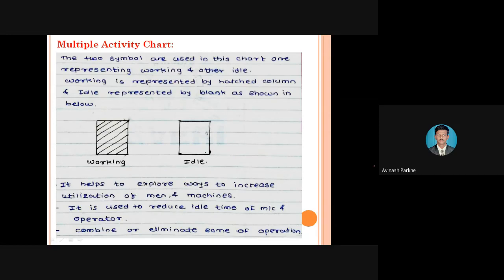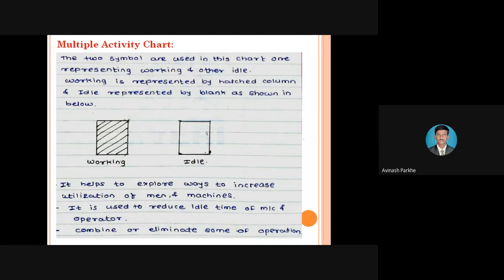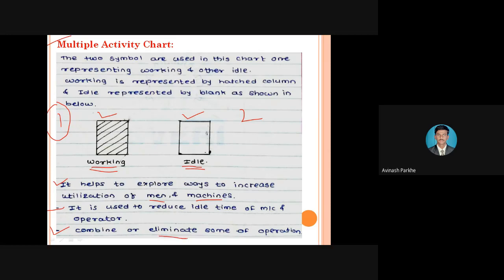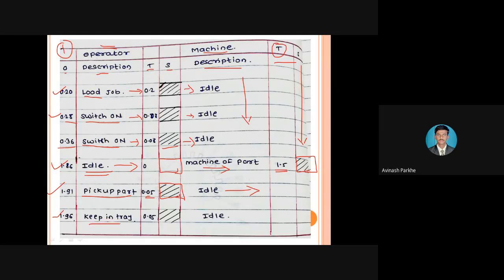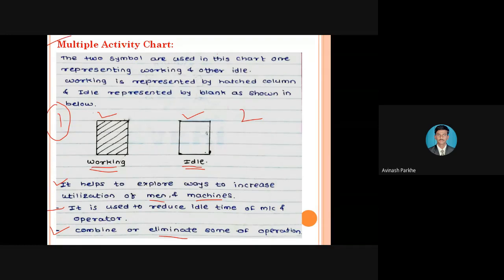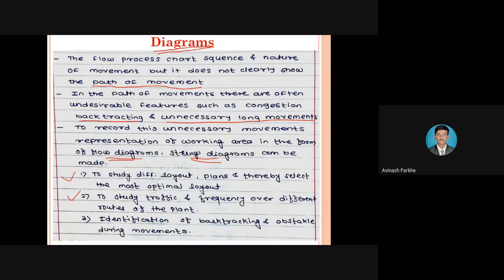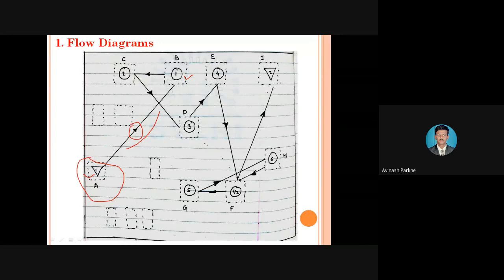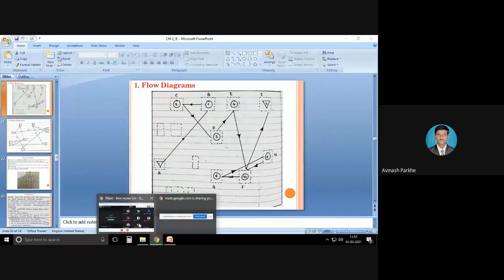CH 2 Method Study L 4